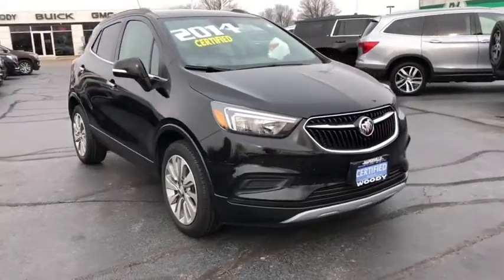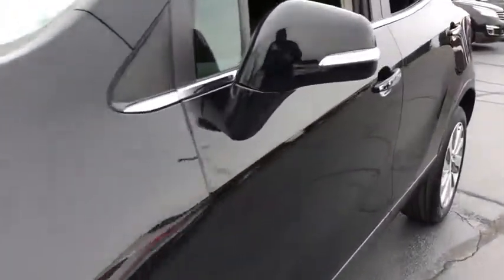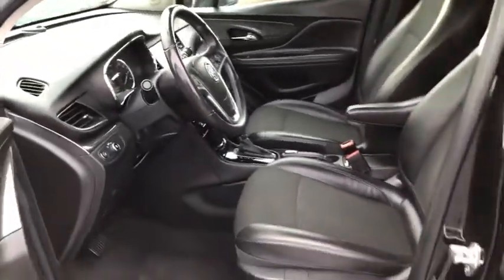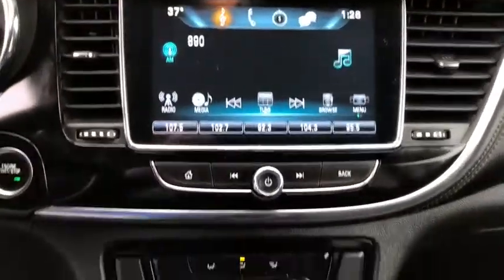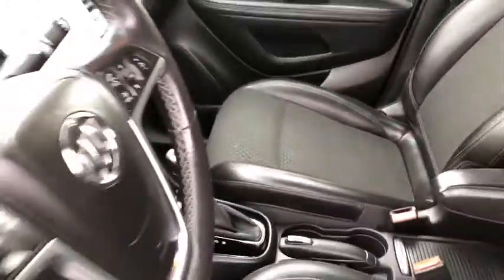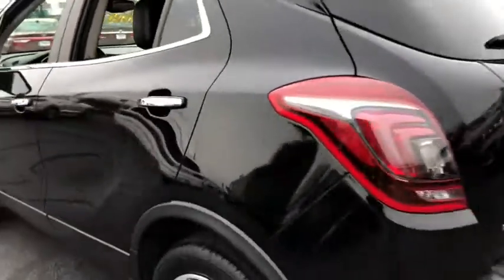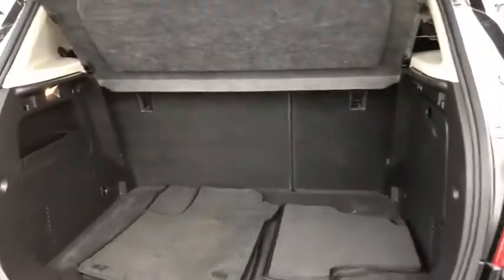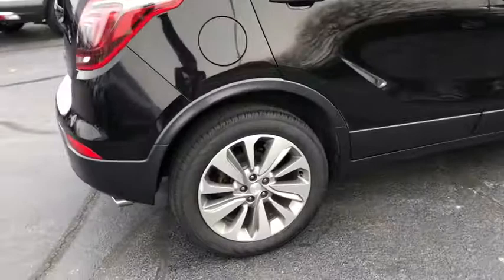2017 Buick Encore Naperville, Plainfield, Aurora, Oswego, Chicago, IL GN8579A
Ebony Twilight Metallic Used 2017 Buick Encore available in Naperville, Illinois at Woody Buick. Servicing the Plainfield, Aurora, Oswego, Chicago, IL area.

Woody Buick
1585 W Ogden Ave

2017 Buick Encore Preferred FWD Encore Preferred. 25/33 City/Highway MPGCertification Program Details: Buick Certified Pre-Owned Details: * Limited Warranty: 12 Month/12,000 Mile (whichever comes first) from certified purchase date * Powertrain Limited Warranty: 72 Month/100,000 Mile (whichever comes first) from original in-service date * Vehicle History * 24 months/24,000 miles (whichever comes first) CPO Scheduled Maintenance Plan and 3 days/150 miles (whichever comes first) Vehicle Exchange Program * Warranty Deductible: $0 * 172 Point Inspection * Transferable Warranty * Roadside Assistance Woody Buick GMC helps keep Chicagoland moving! We are a family-owned and operated dealership conveniently located at the corner of Ogden & Aurora Ave in Naperville with the largest Buick and GMC inventory around. If you're in the neighborhood, stop by to say hello! Woody will be standing in the showroom with his checkbook ready to give you top dollar for your trade-in. Our philosophy is: If you have a trade, you have a deal! Valet Service provides complimentary pick up and drop off of loaner vehicles, and a service department open until midnight enjoyed by customers from the cities of Naperville, Aurora, Downers Grove, Lisle, Saint Charles, Plainfield, Oswego and Montgomery, as well as Chicago and the surrounding communities.